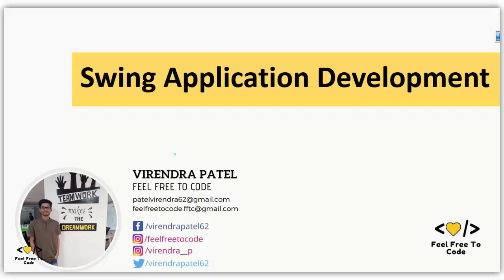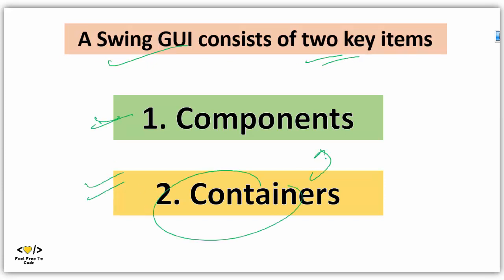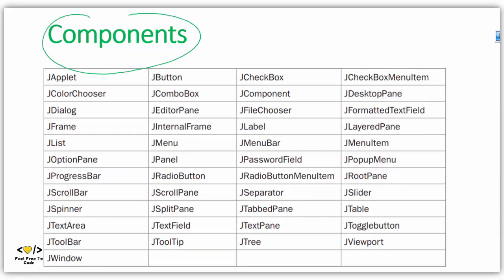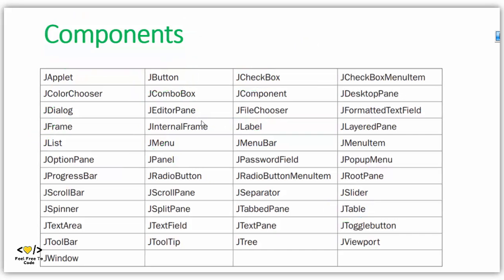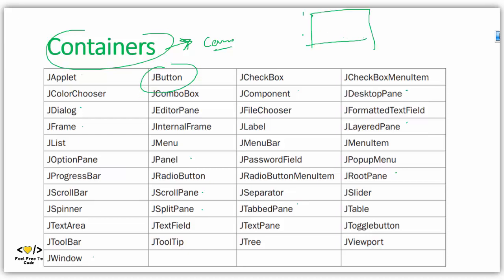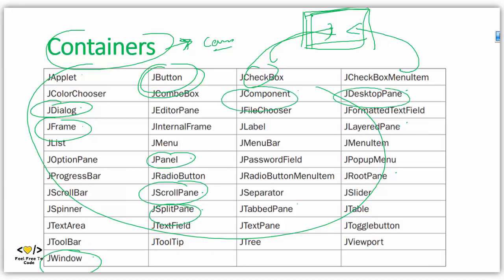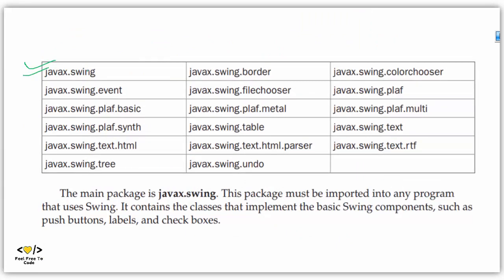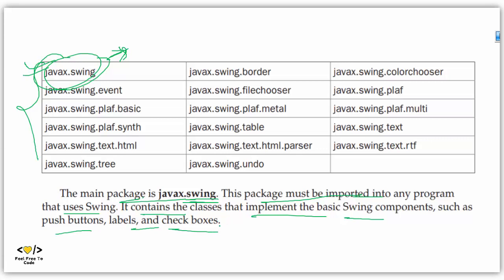#2. Key Components of Swing | Java Swing | In English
java swing desktop app with crud operations using mysql,
java swing login form with database connection in eclipse,